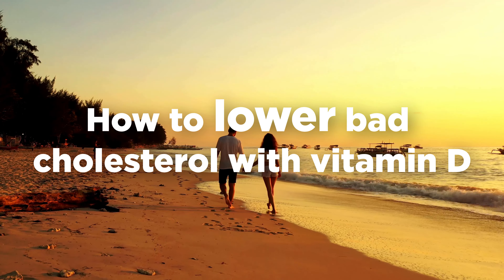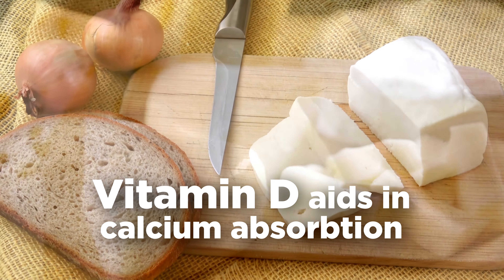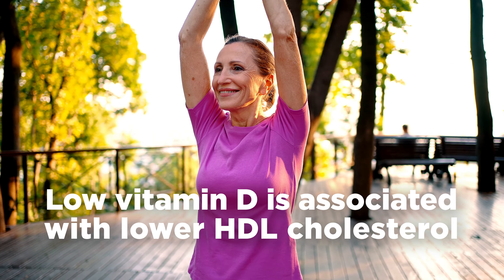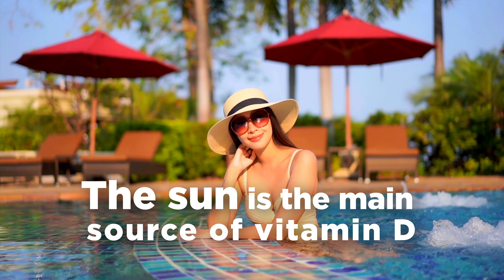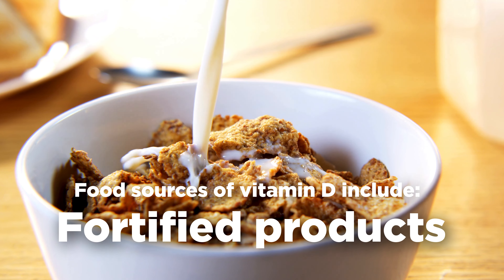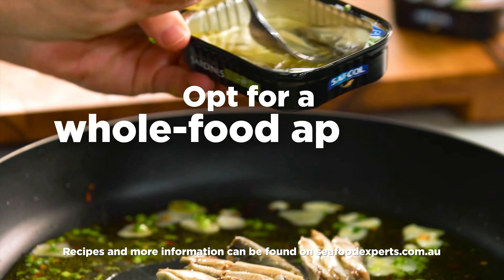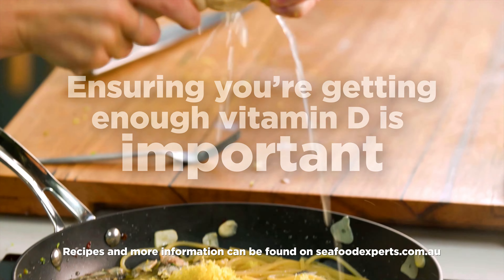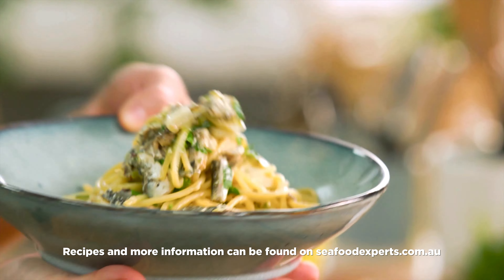How to Lower Bad Cholesterol with Vitamin D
How to Lower Bad Cholesterol with Vitamin D by Ashleigh Feltham Accredited Practising Dietitian and Accredited Nutritionist

Vitamin D is a fat-soluble vitamin with many health benefits. This includes allowing the proper absorption of calcium in your body to promote optimal immune system function. But vitamin D may also play a role in promoting optimal cholesterol levels.

Observational research showed that being deficient in vitamin D is associated with lower ‘good’ HDL cholesterol. HDL cholesterol moves ‘bad’ LDL cholesterol to the liver for excretion. Additional studies report that when levels of vitamin D become sufficient, it reduces total cholesterol, triglyceride and LDL- cholesterol. LDL-cholesterol build up can cause plaque in arteries leading to heart disease and stroke. High levels of both triglycerides and total cholesterol increases heart disease risk.